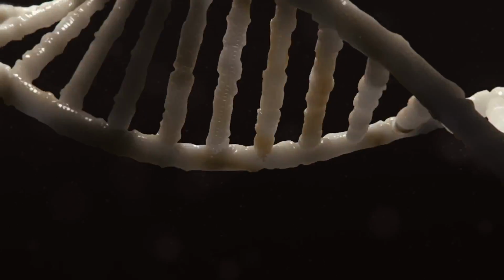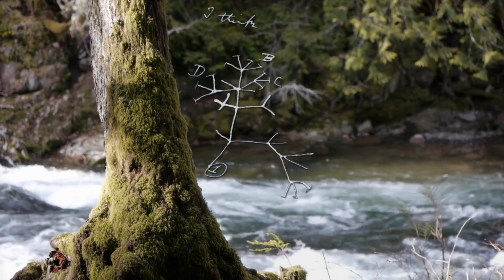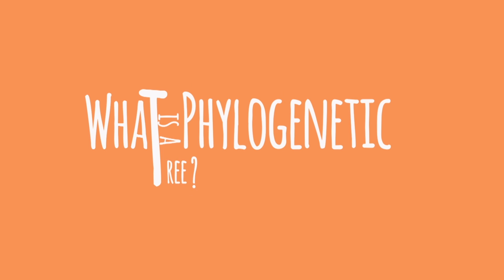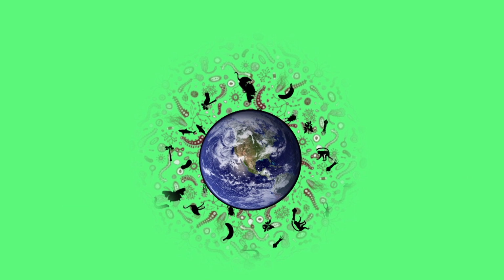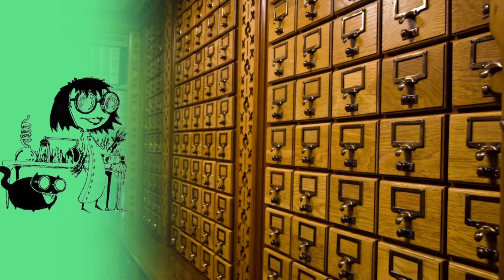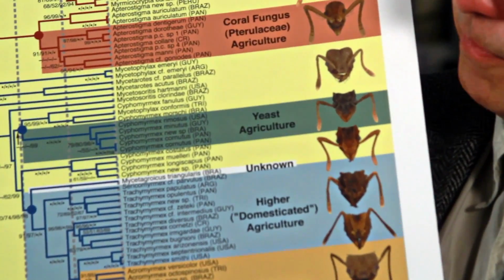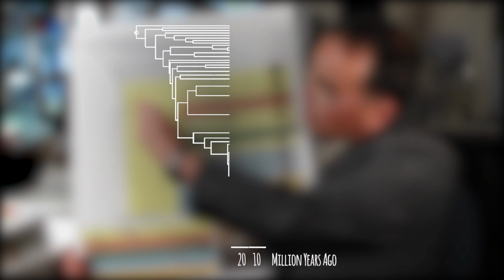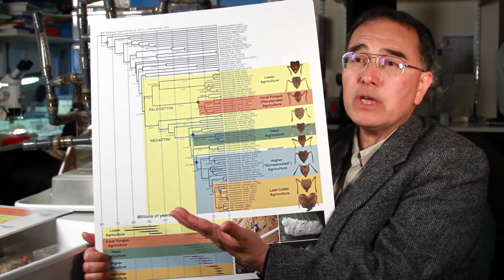Tree Thinking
People are one of nearly 9 million species on this earth. How do we make sense of, and classify any and everything? One of the principles of evolution is that any two species shares a common ancestor, so how do scientists piece together the relations between all these organisms? Using DNA, life’s code, scientist can now probe deeply into the history of organisms, and reconstruct the historical map of life’s evolution. These maps are phylogenetic trees.

Tree Thinking illustrates how three scientists from the National Museum of Natural History use phylogenetic trees in their research.

This is the thesis film for my MFA in Science and Natural History Filmmaking.